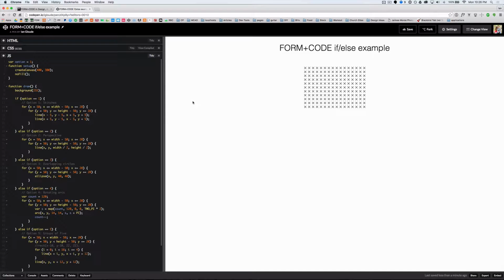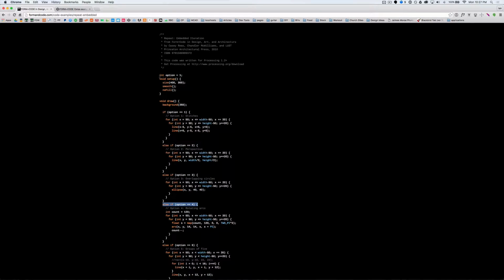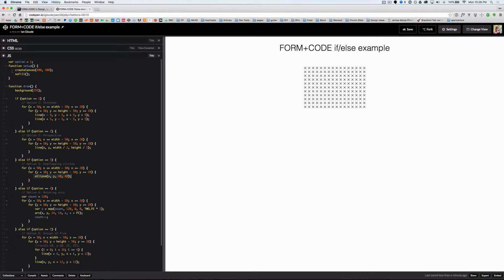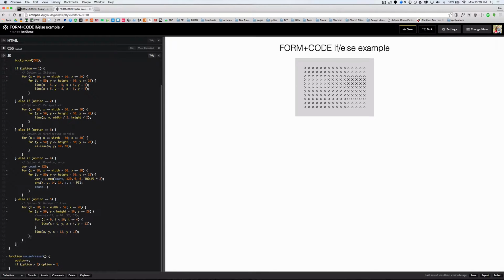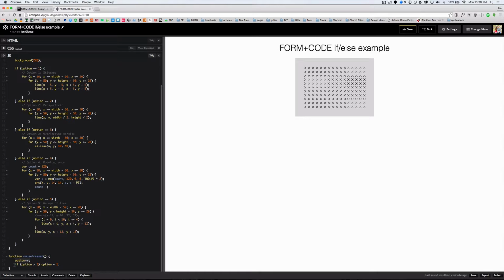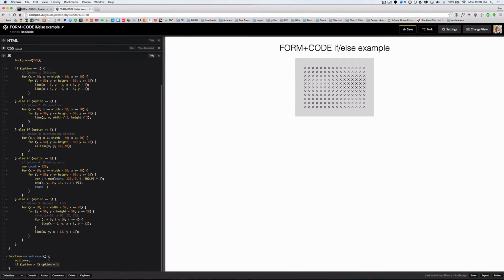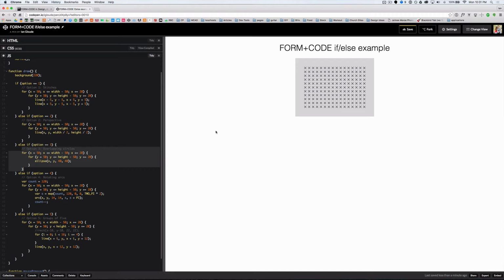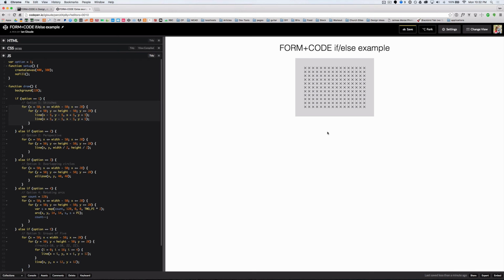If/Else Statements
Using if/else statements w/ an example from FORM+CODE.